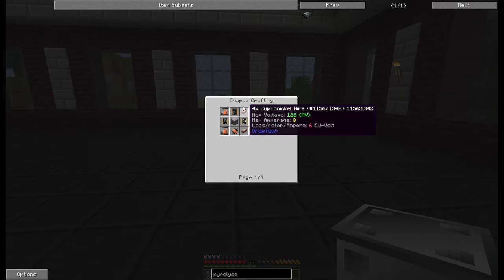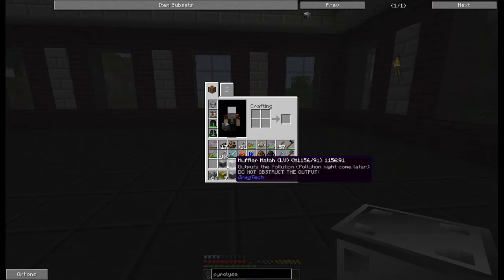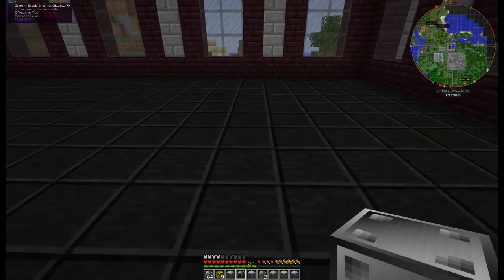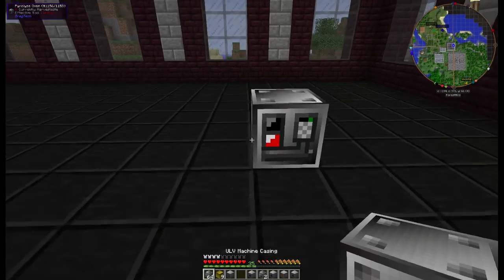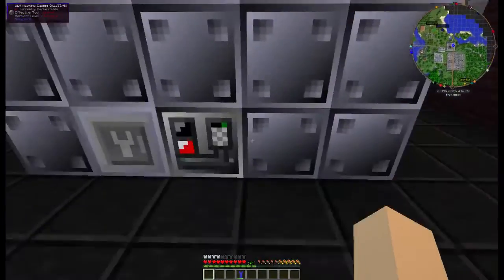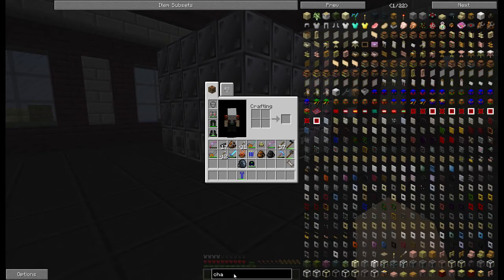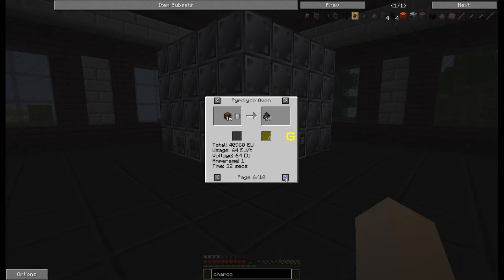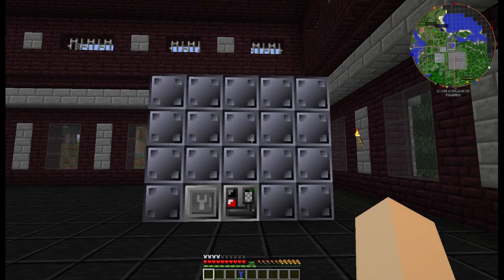GT5u Multiblock tutorial series - Pyrolyse Oven